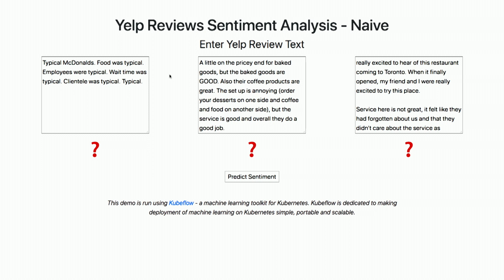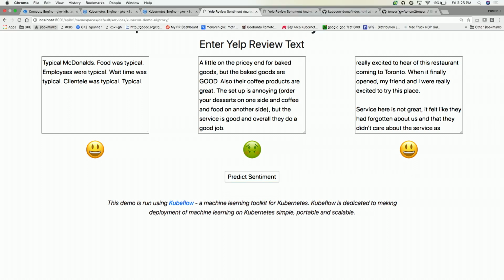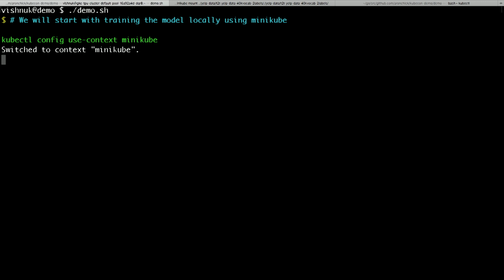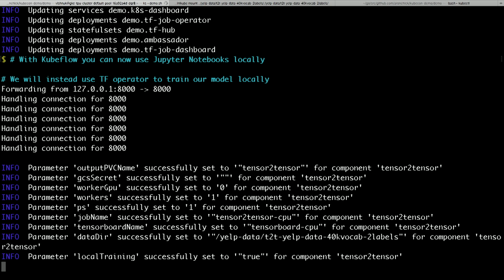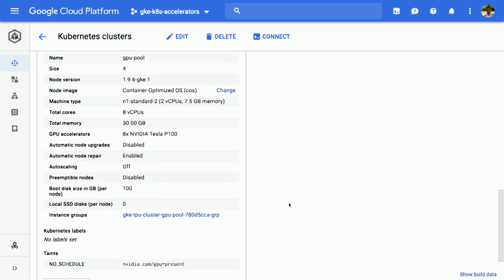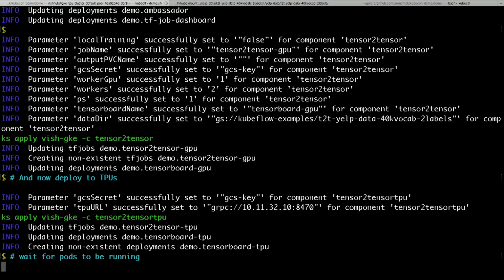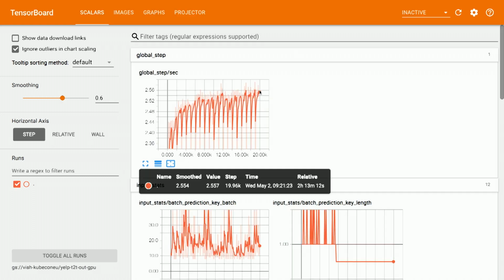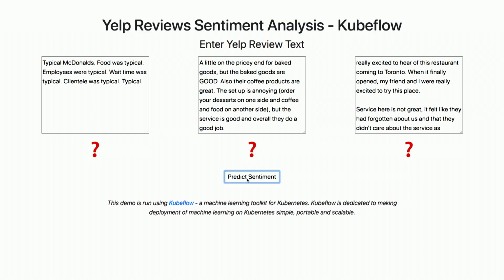Sentiment Analysis using Kubernetes and Kubeflow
In this example, we walk through setting up a Kubeflow deployment on your laptop for experimentation as well as on a Google Kubernetes  cluster for accelerated training. Using the Tensor2Tensor model framework, we then use these deployments to perform sentiment analysis on the Yelp public data set and improve scoring for a recommendation web site.